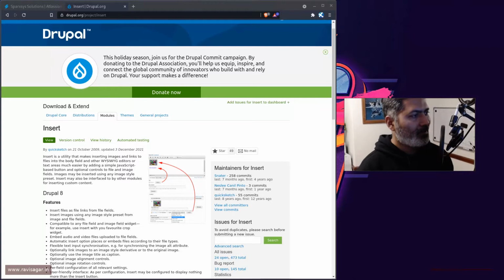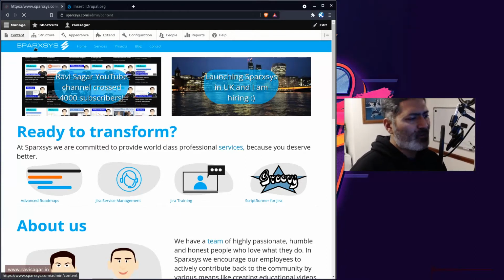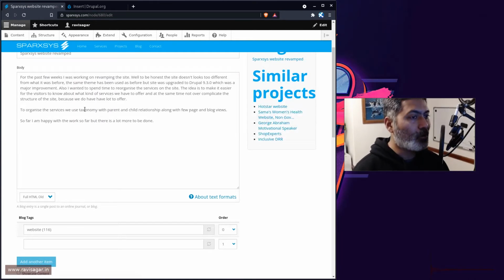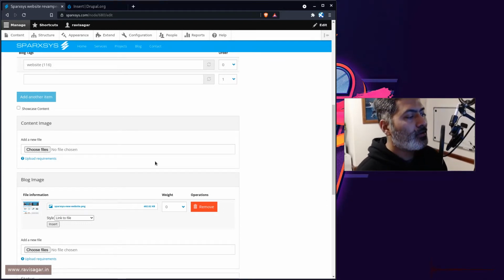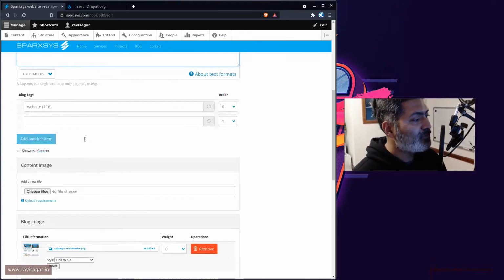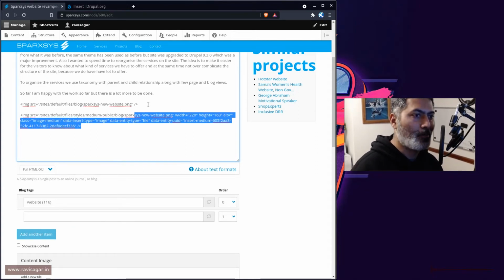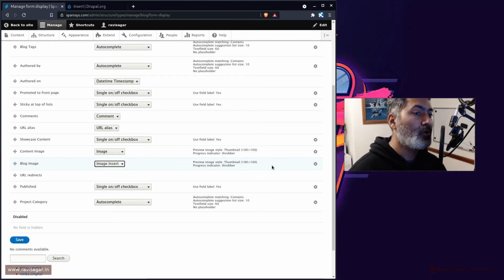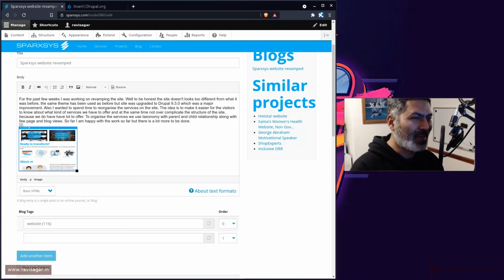Use insert module to save time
Insert is one of my favourite Drupal module. It makes inserting images in the content effortless. Let us learn how to configure and use it today.